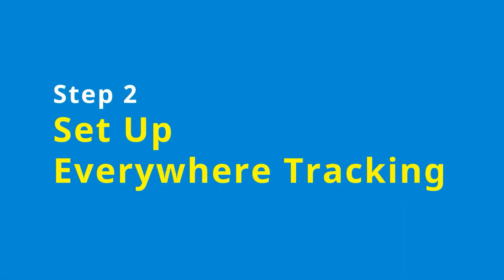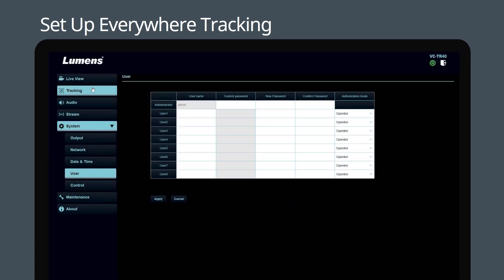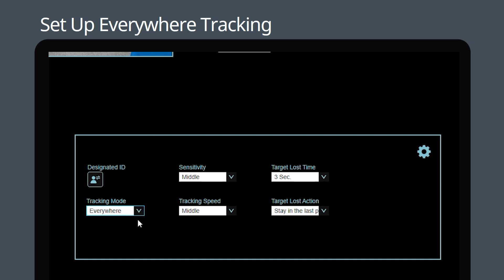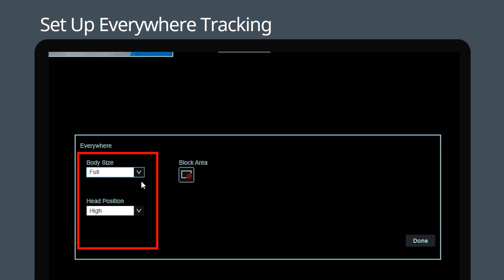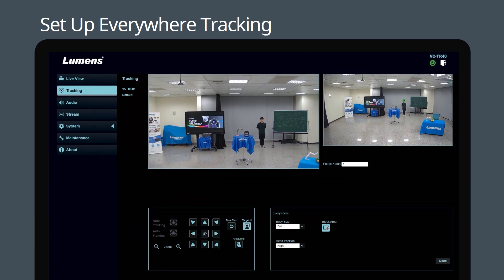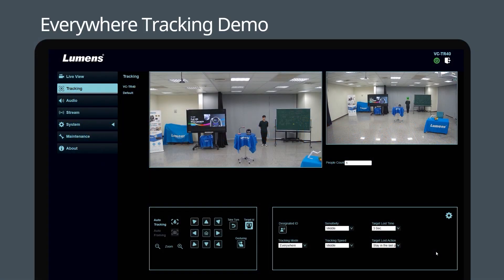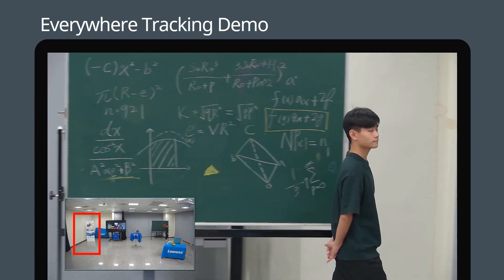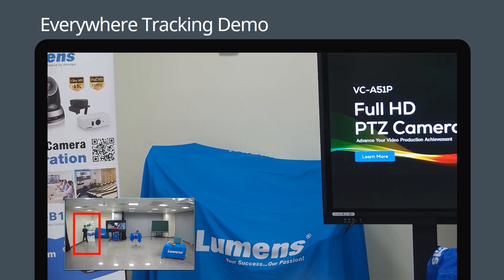[UseAV] How to Use Everywhere Tracking on VC-TR40 | Lumens ProAV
This video will show you how to use the Everywhere Tracking mode on the Lumens VC-TR40. All you need are a PC or laptop and a VC-TR40, follow these simple steps to set up tracking mode, then press the Auto tracking button to activate the mode. When the Everywhere Tracking is triggered, the VC-TR40 will find a target to track, and the subject can move in any direction.

00:18 What You Need
00:39 Set Up Everywhere Tracking
01:49 Everywhere Tracking Demo